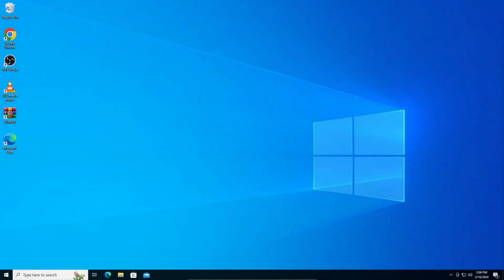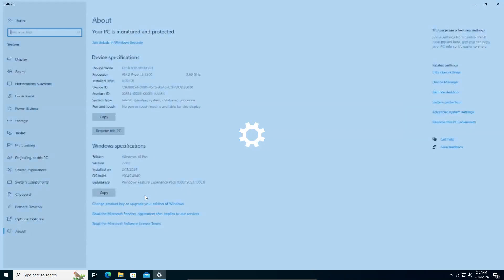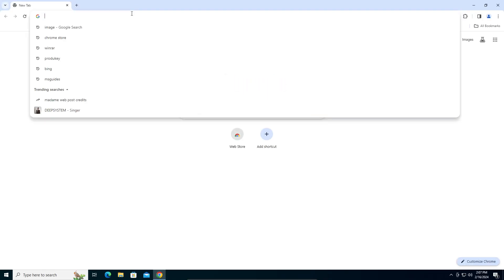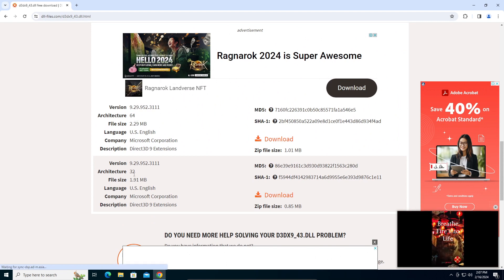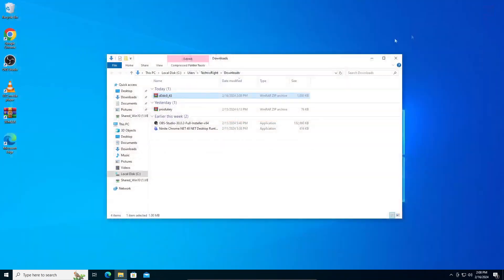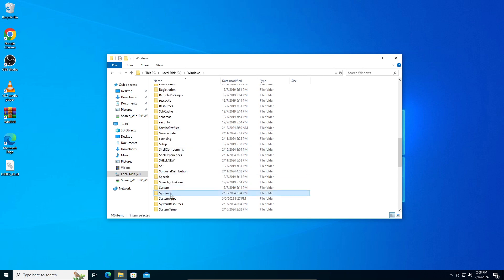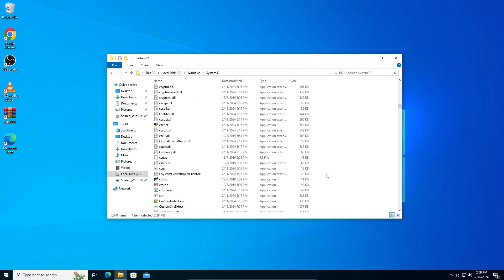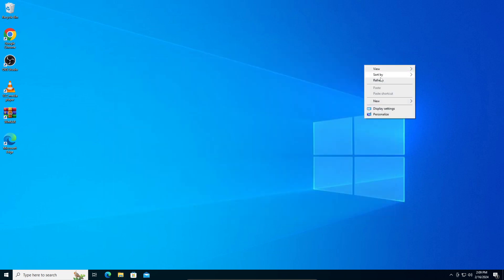How To Fix d3dx9_43.dll Missing Error in Windows 10/11 | 2024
In this video, you’re going to learn How To Fix d3dx9_43.dll Missing Error in Windows 10/11. Enjoy!

In this video I'm guiding you guys on How To Fix d3dx9_43.dll Missing Error in Windows 10/11. Since it is quite popular issue, I have addressed it in this video to help you solve it instantly. Thanks peeps.